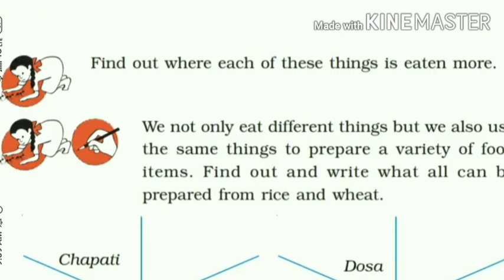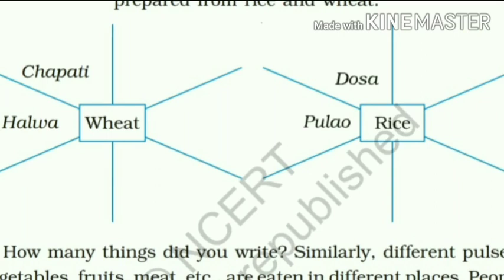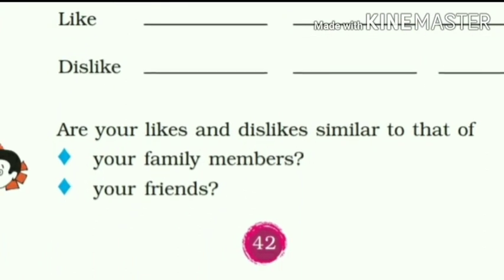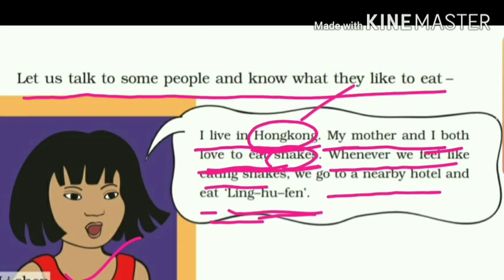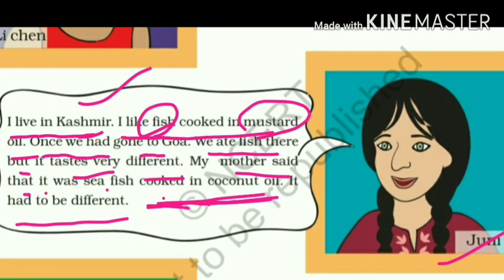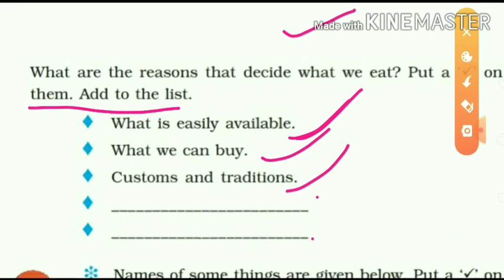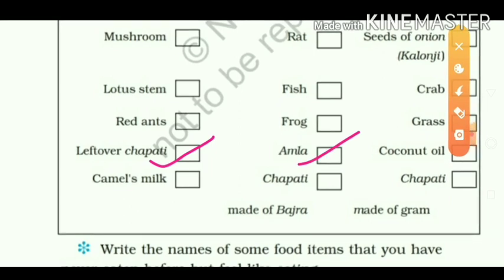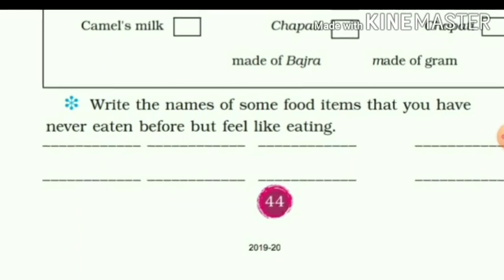Foods we eat explanation part 2